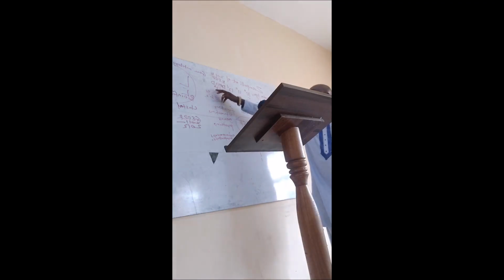Functional Genomics and Computer Analysis (Bioinformatics)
Unlock the power of Functional Genomics and Computer Analysis (Bioinformatics) in this comprehensive educational video!

Dive into how genomic data transforms biology through high-throughput techniques like gene expression analysis, CRISPR, RNA-seq, and protein interactions.

Learn essential bioinformatics tools—BLAST, Ensembl, sequence alignment, and network modeling—to interpret massive datasets from the human genome project and beyond.

Perfect for university students, researchers, and aspiring biologists in Nigeria, Canada, and worldwide.

Master gene function, disease pathways, drug discovery, and personalized medicine through practical examples and step-by-step computational analysis.